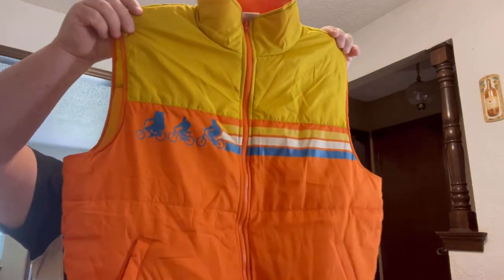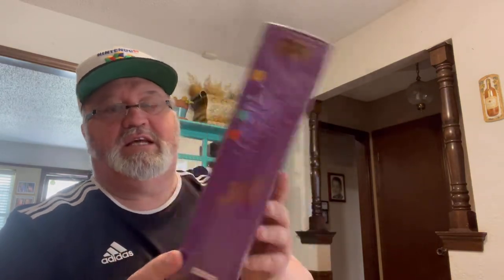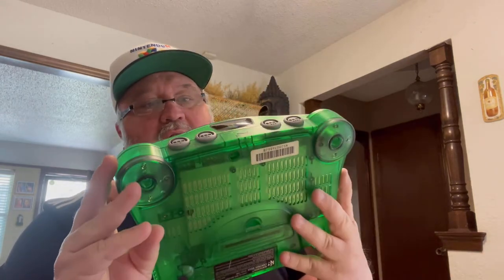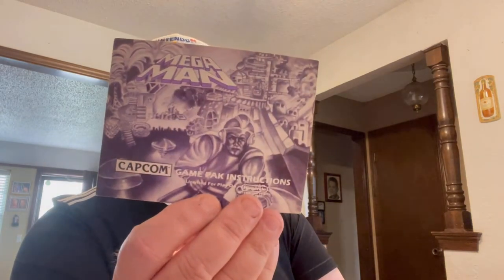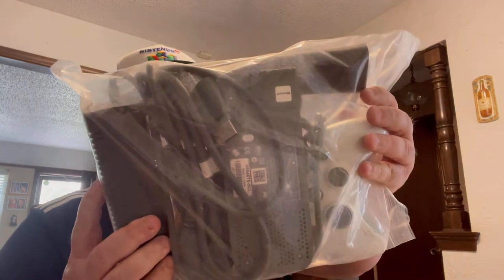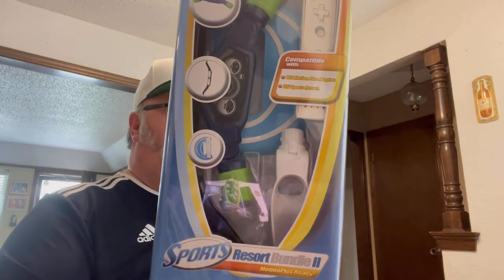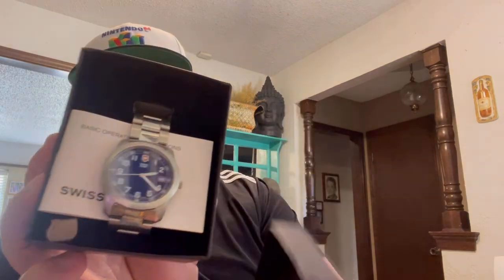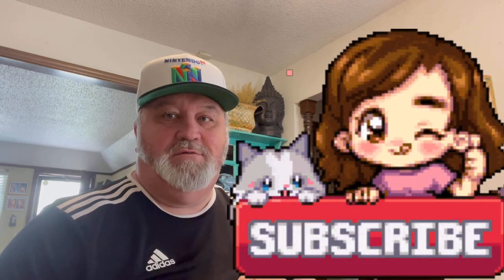$300 Shipped Box! I knew about Some, and Some was a Surprise! How Did I Do? Nintendo, WW2, & More!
Games, Handhelds, Console, Military, Kool Aid